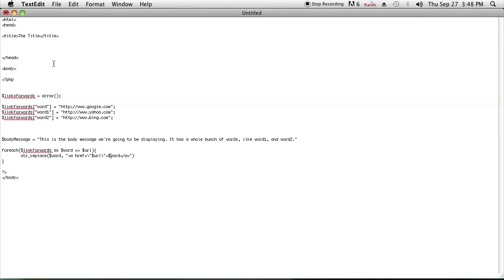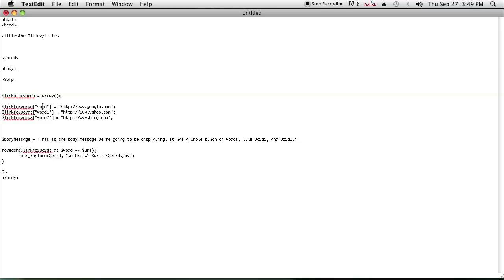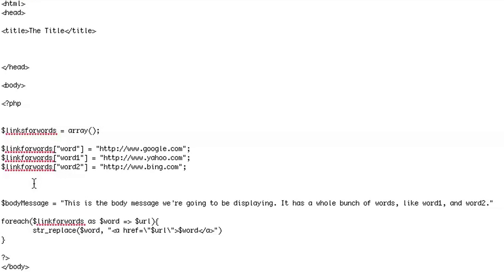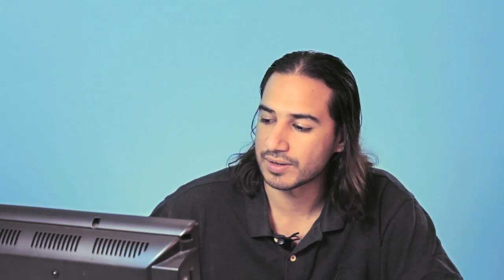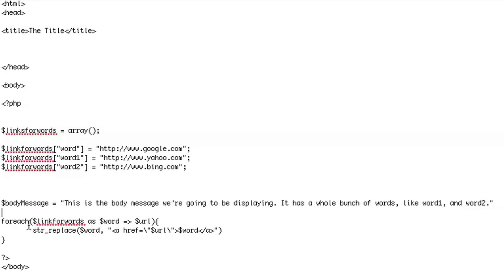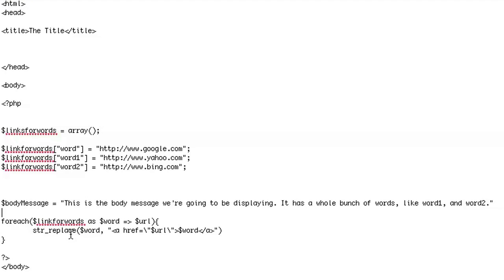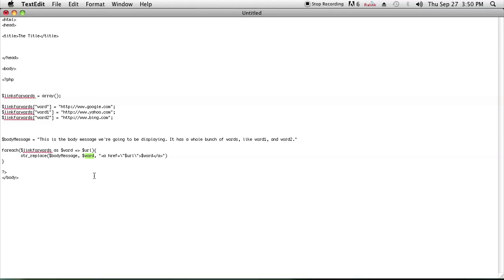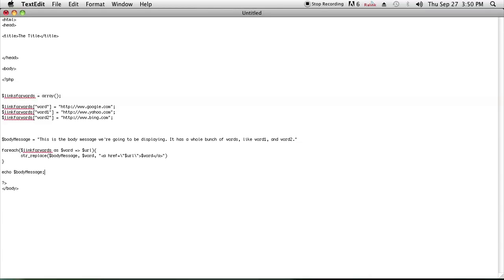How to Program a PHP In-Text Advertising System : Computer Science & Software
Programming a PHP in-text advertising system is actually a pretty simple thing to do. Program a PHP in-text advertising system with help from a computer programmer in this free video clip.